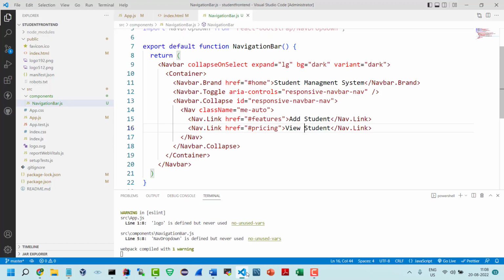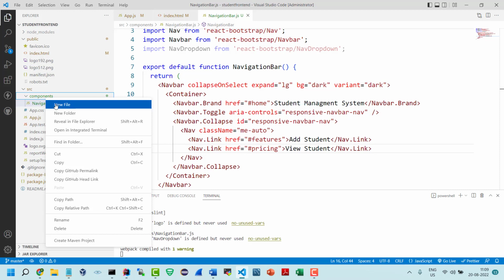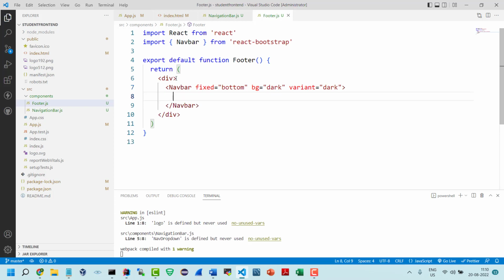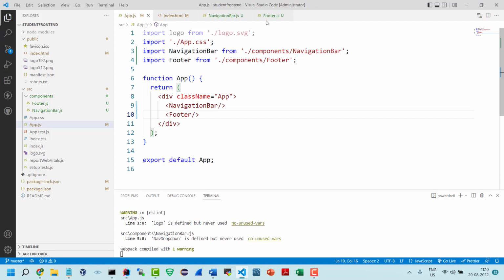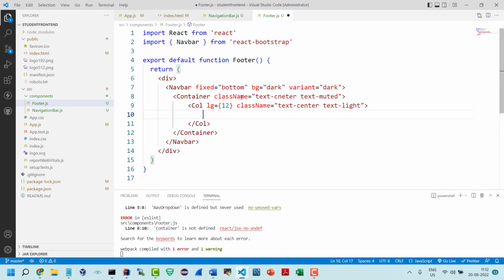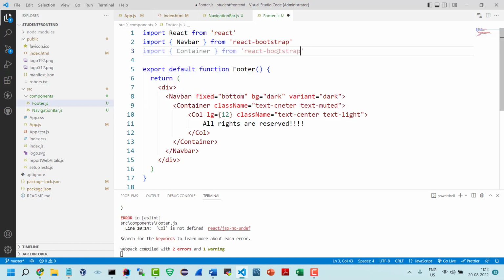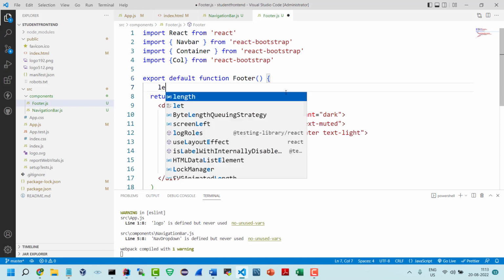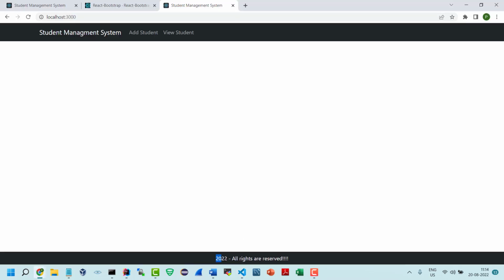05 Adding a Footer